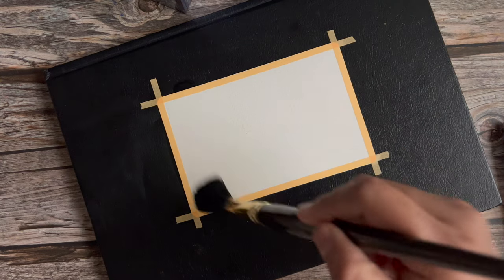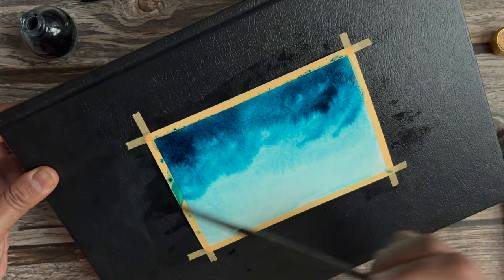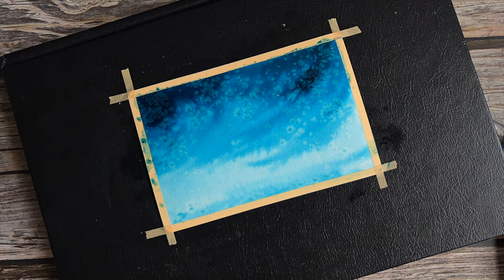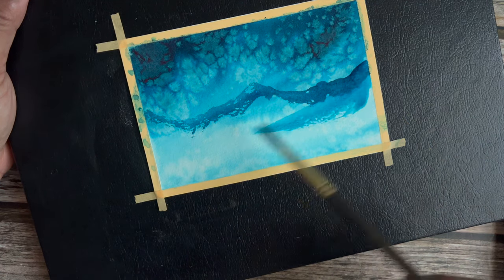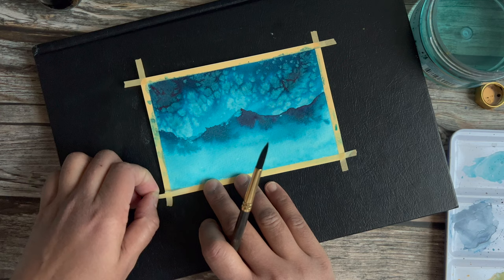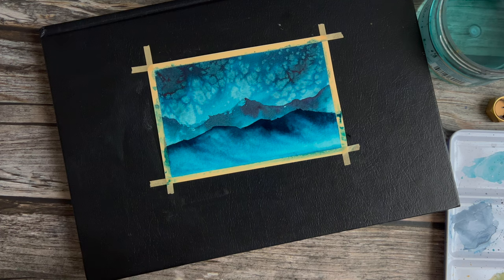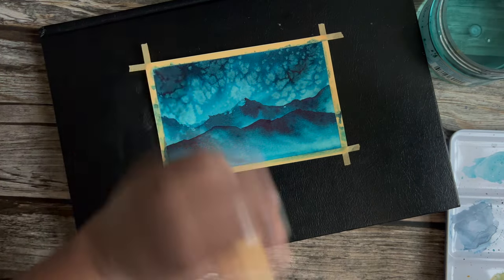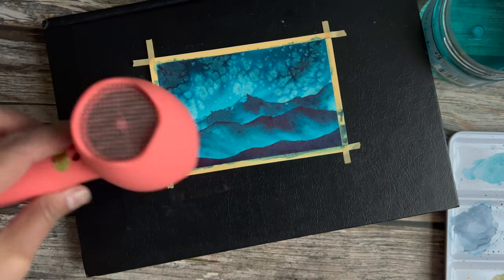Using Ferris Wheel Press inks like watercolor - Real Time Process with Voice-Over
I love using fountain pen inks like watercolor. I am a Creative Ambassador for Ferris wheel Press and they have a beautiful range of inks which split and separate and shimmer. They are quite magical when used with salt. Here's a start to finish, real time process video of me using the color "Tears of Sapphire" which is part of their Ferritales Collection.

Supplies:

Paper - Baohong Academy Cold Pressed 4x6 post card

Brush: Roman Szmal Art synthetic watercolor brush

Ink: Tears of Sapphire from Ferris wheel Press. Thanks!